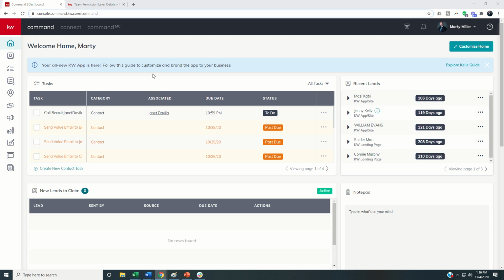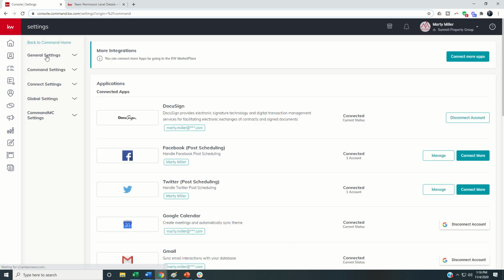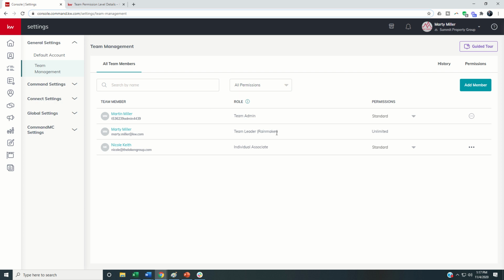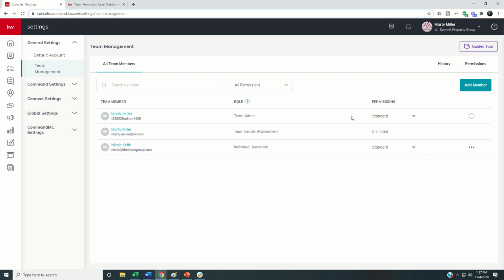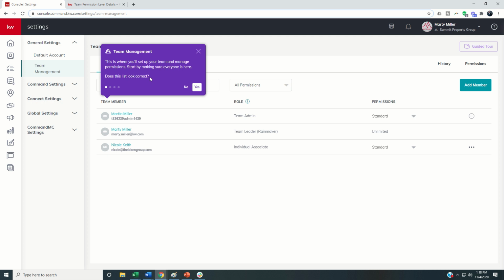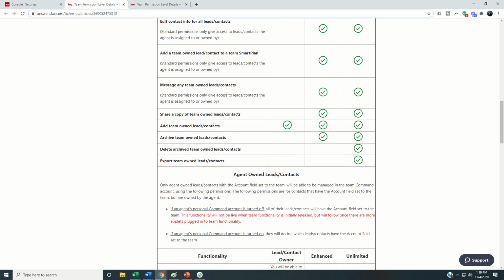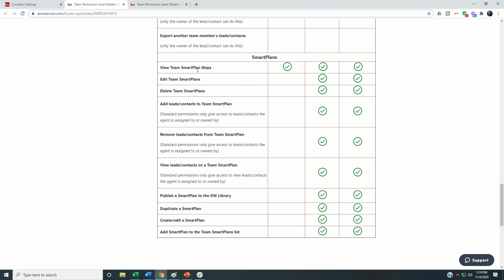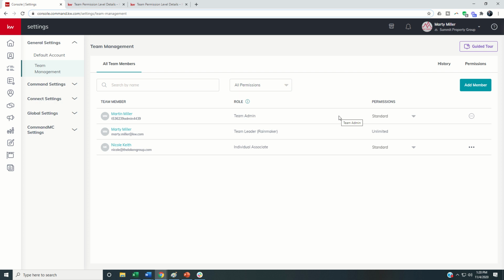KW Command 66 Day Challenge For Teams Day 3 - Team Permission Levels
The newest enhancement to KW Command for Teams includes the ability for a Rainmaker to designate specific permission levels for every member of their Team.  These levels include Standard, Enhanced and Unlimited.  Watch this short video to learn more about how to assign those permission levels and what they will allow users to do once assigned.